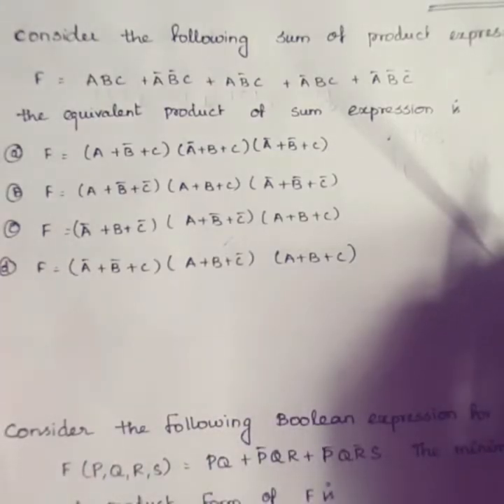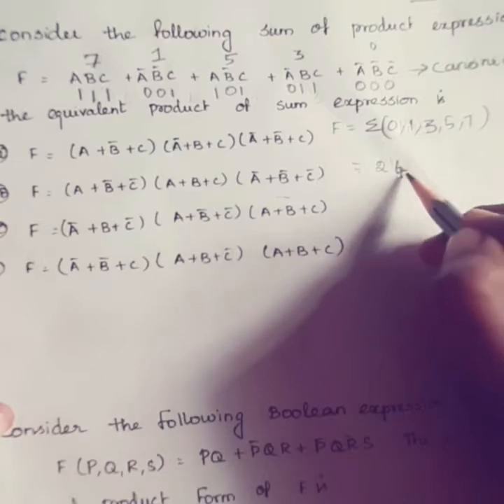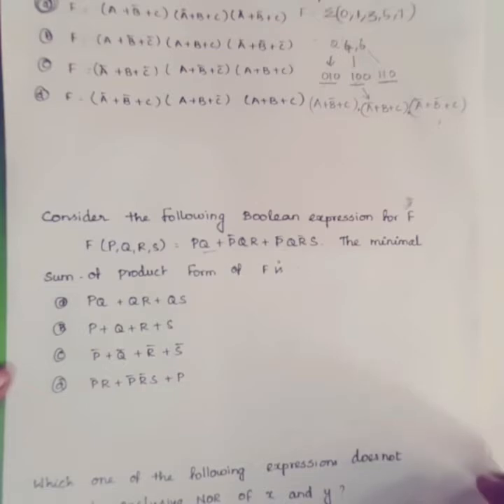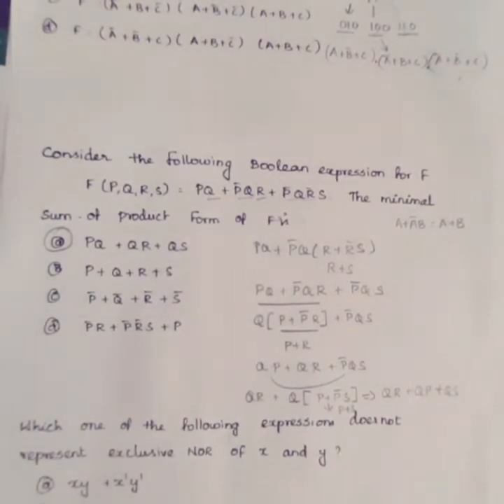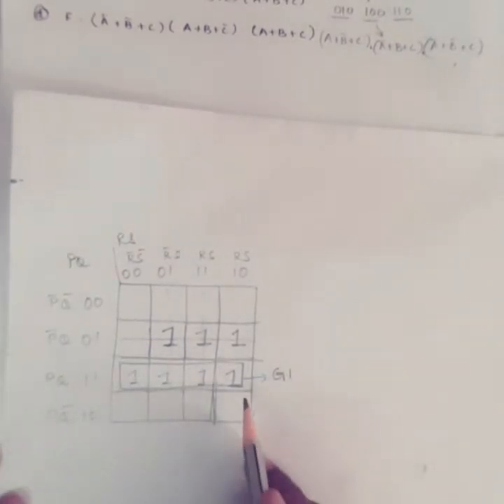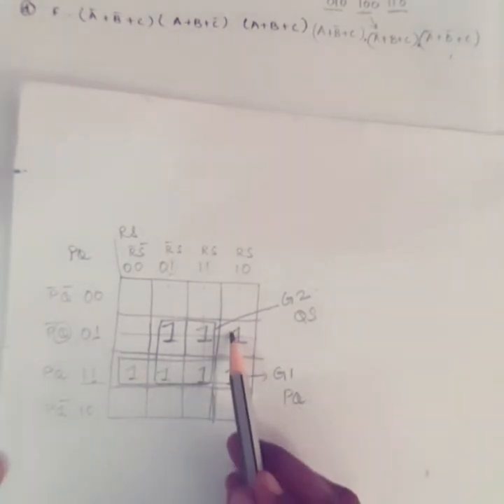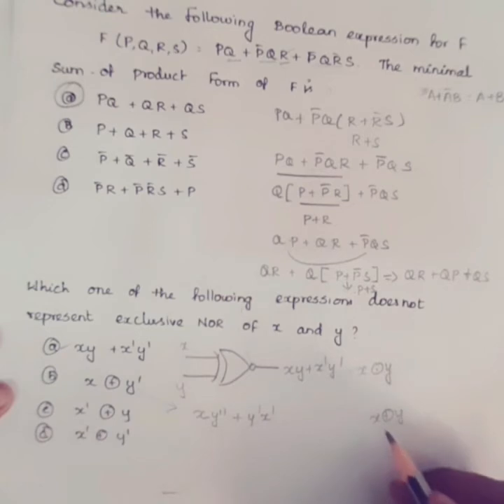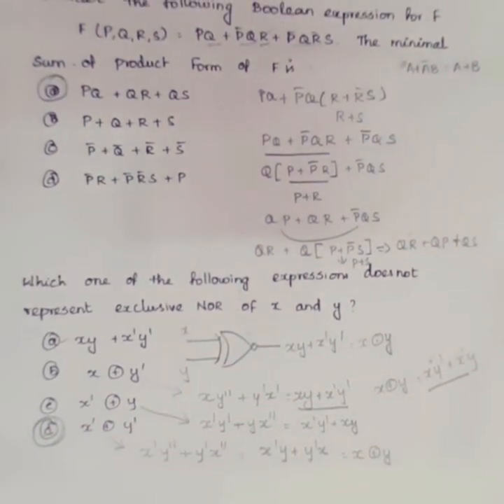solved GATE question Objective type Question and answers - Digital Electronics ( part 3)